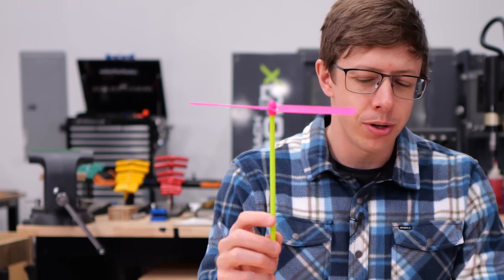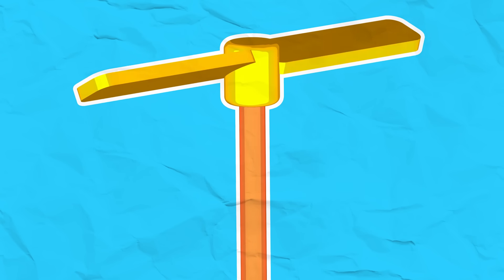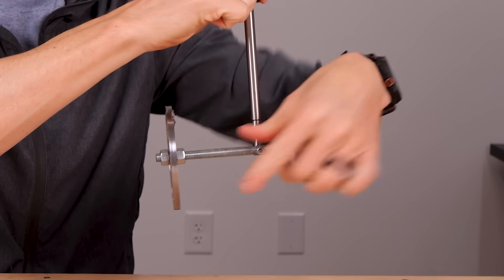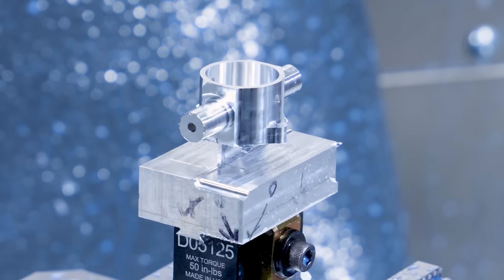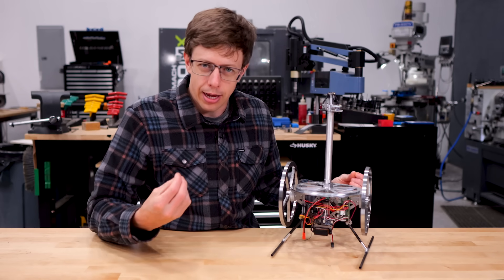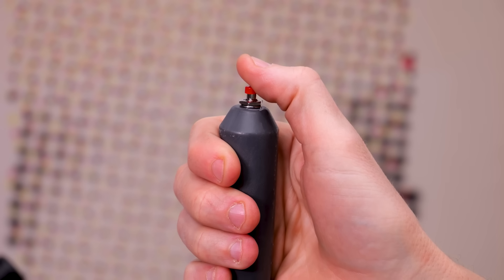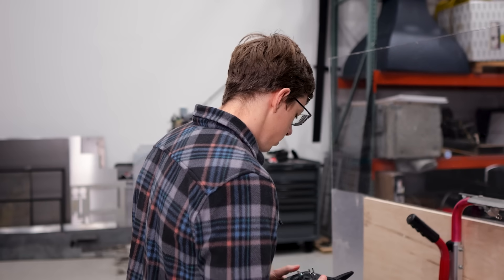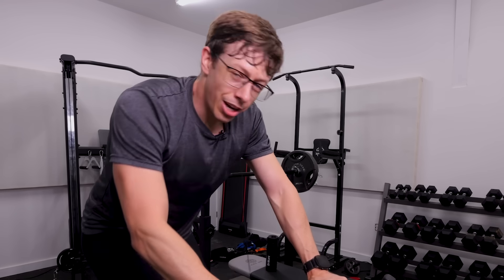I really thought this would fly well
I had an idea for a very strange kinetically powered helicopter. An unfortunate design error made things go off the rails. Despite that, fun times were had by all.